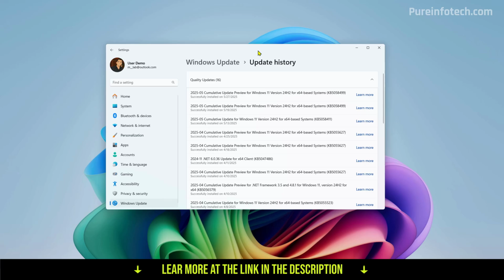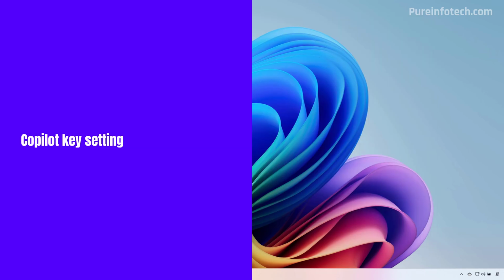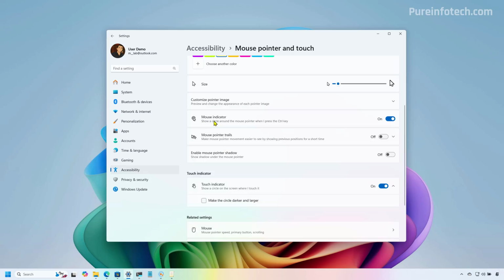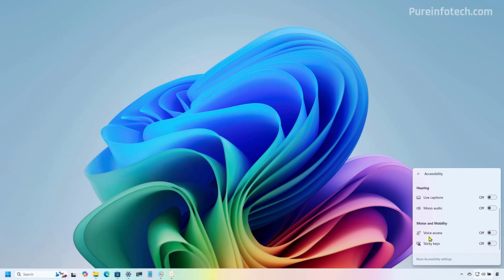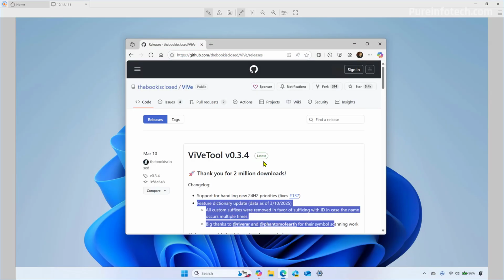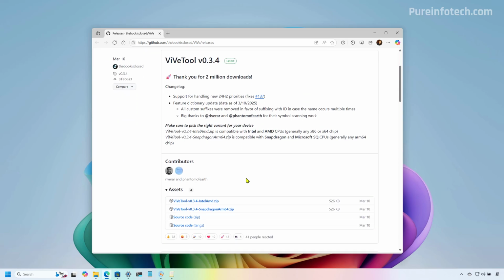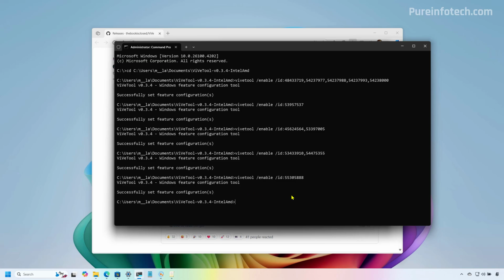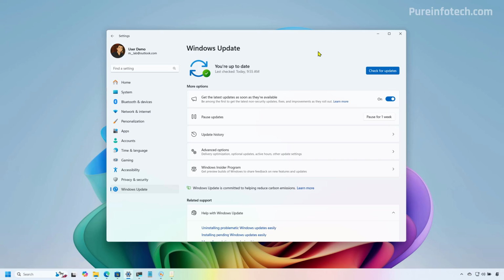Windows 11 June 2025 Update: Enable New Features – KB5060842 (Build 26100.4343) + KB5063060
See ➡️ Enable all the new features coming with the Windows 11 June 2025 Update (OS Build 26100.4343 KB5060842). This update is rolling out to everyone starting on Tuesday, June 10, 2025.
Starting June 10, build 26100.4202 (KB5058499) is now known as Build 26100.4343 (KB5060842).

Microsoft rolls out emergency update for Windows 11 24H2 to fix game crashes using the Easy Anti-Cheat service introduced in the June 2025 update. New Out-of-band update ➡️

00:00 – Intro
00:19 – Enable all features via KB5060842
01:03 – Copilot key setting
01:22 – Resume feature
01:31 – FAQs in About
01:46 – Mouse settings
02:21 – Taskbar changes
02:32 – Drag to share a file
02:41 – Energy Saver policy
02:58 – Voice Access in Quick Settings
03:11 – Share Edit option
03:30 – AI new features
04:27 – HDR new features
04:47 – Enable new features via ViveTool
06:28 – New features release details
07:00 – Outro

The commands to enable the features for this update:
Prerequisites:
vivetool /enable /id:48433719,54237977,54237988,54237993,54238000

Drag file to share:
vivetool /enable /id:45624564,53397005

Windows Share edit options:
vivetool /enable /id:53433910,54475355